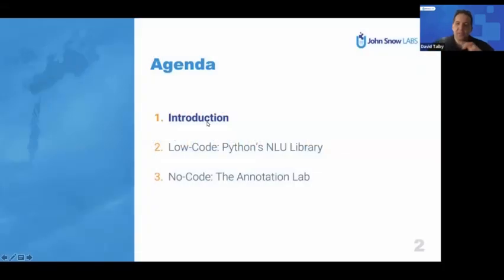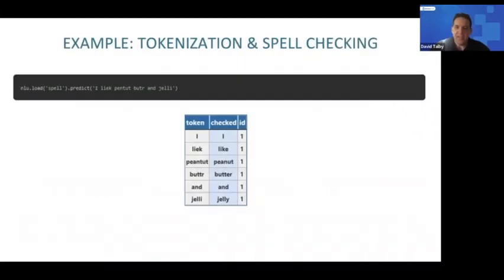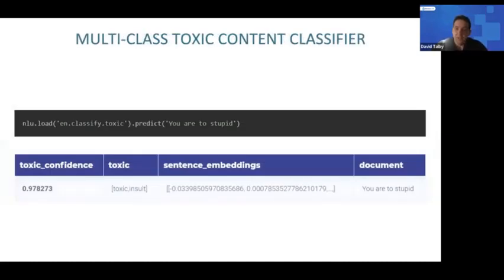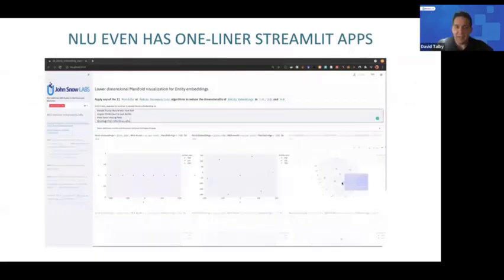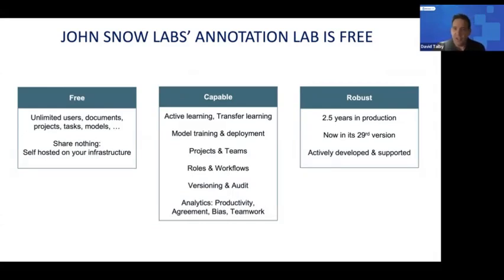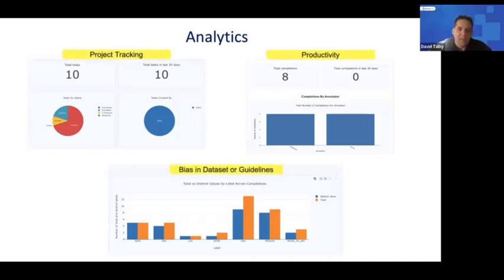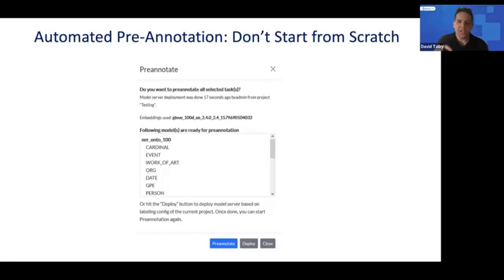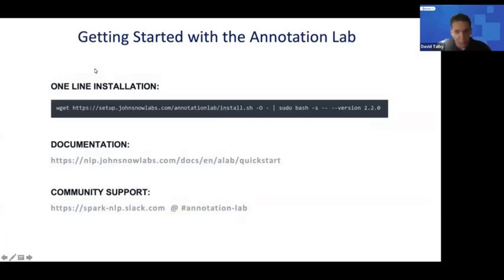Advanced Natural Language Processing with Free Low-Code and... By David Talby, CTO, John Snow Labs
David Talby, CTO, John Snow Labs is at Global Artificial Intelligence Virtual Conference Mar 17th to 19th 2022.

Topic:
Advanced Natural Language Processing with Free Low-Code and No-Code Tools

Abstract:
Today, applying state-of-the-art natural language processing (NLP) to extract information from documents and images requires data scientists who specialize in current deep learning and transfer learning techniques. However, new tools are automating a lot of the model selection, hyperparameter tuning, and pipeline optimization work to enable business domain experts – lawyers, doctors, financial analysts – to train & tune such models on their own. This session introduces the Annotation Lab: a free, enterprise-grade, privacy-focused tool that enables teams of domain experts to build highly accurate models that extract information from free-text and visual documents.

Speaker Bio:
David Talby is a chief technology officer at John Snow Labs, helping healthcare & life science companies put AI to good use. David is the creator of Spark NLP – the world’s most widely used natural language processing library in the enterprise. He has extensive experience building and running web-scale software platforms and teams – in startups, for Microsoft’s Bing in the US and Europe, and to scale Amazon’s financial systems in Seattle and the UK. David holds a PhD in computer science and master’s degrees in both computer science and business administration.